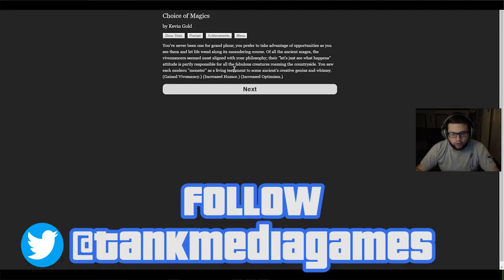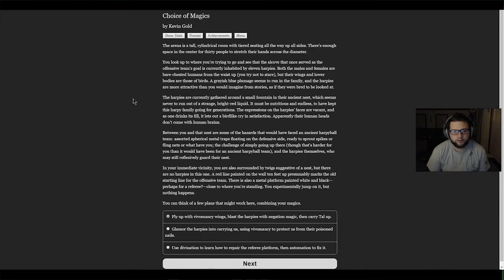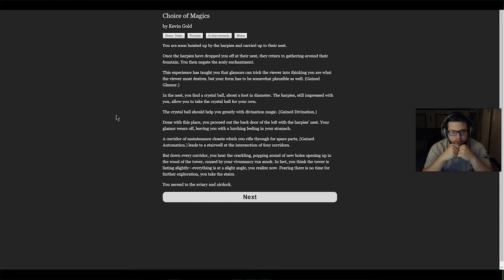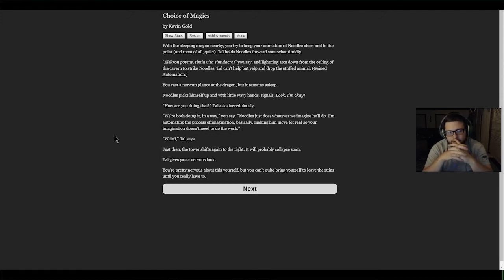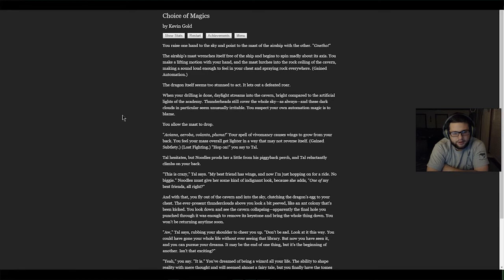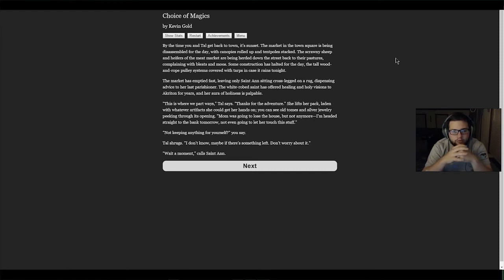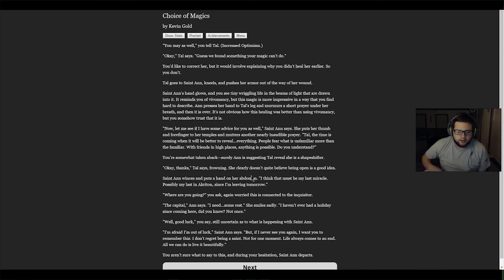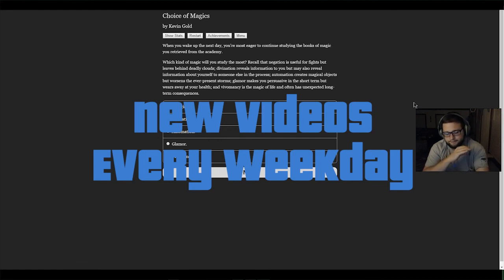Choice of Magics | Part 2 | Returning Home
We leave the ancient ruins and make our way back home. There's a big map on the floor, and magic is not cool. Also, there are big magic storms that kill things. Good times.

Follow us @tankmediagames

Tank Media Games - My name is Keith, and TMG is the gaming channel under the Tank Media Network umbrella. Tune in for daily gameplay videos, our weekly DnD show Dungeon Boys, and our Semi-Regular gaming talk show, Game talks.

Head over to our main channel for sketches, our talk show, and much more!

I love you very much!